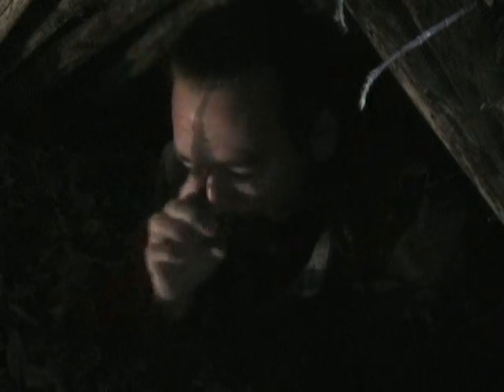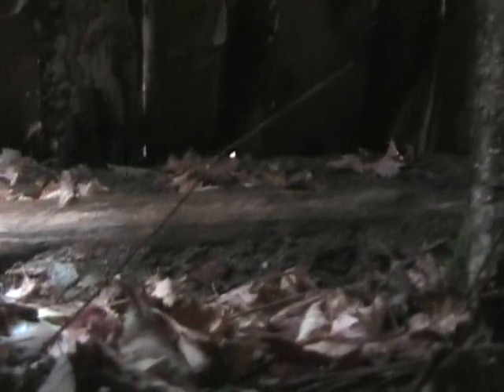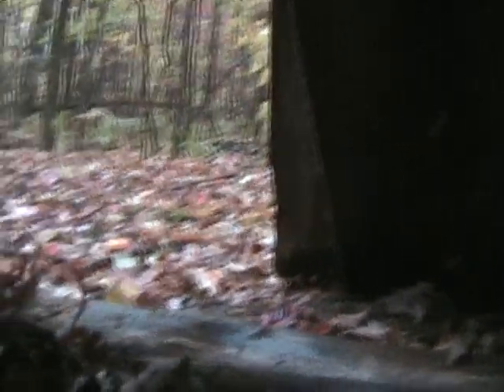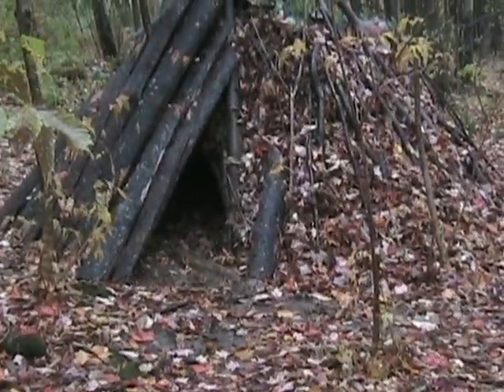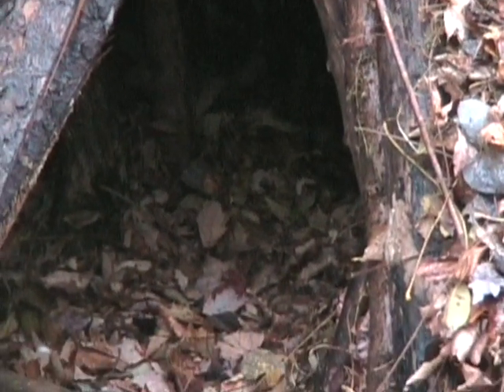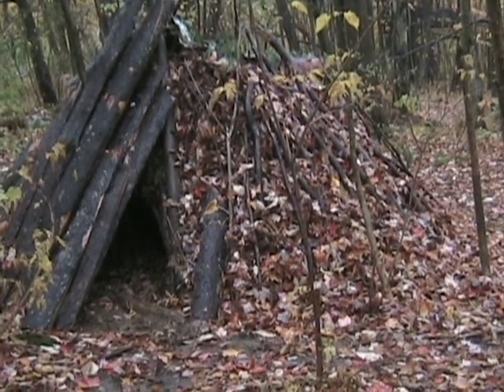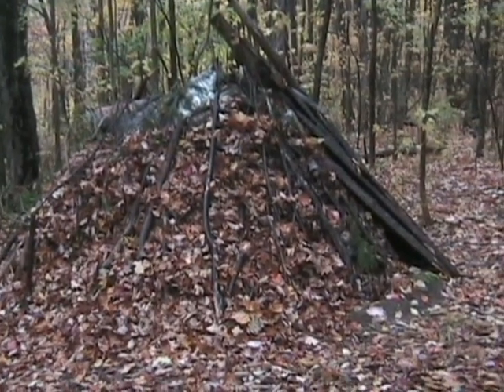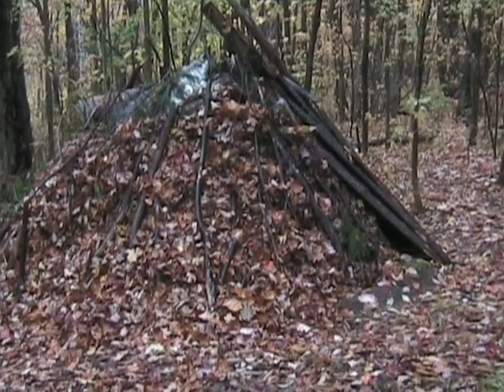Rainy morn in a Woodland Shelter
This is just a short video clip inside the woodland shelter that I showed in my last video. It was taken the morning after spending the night in it. It poured all night with a low temp at 33 degrees.